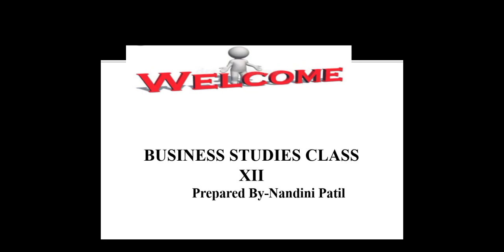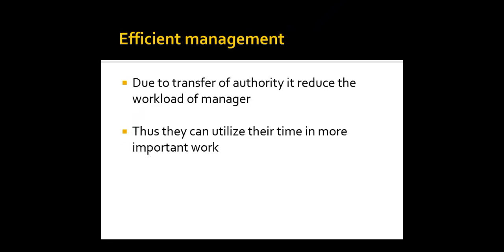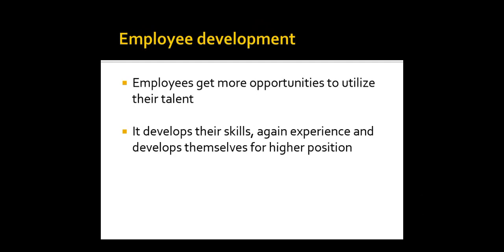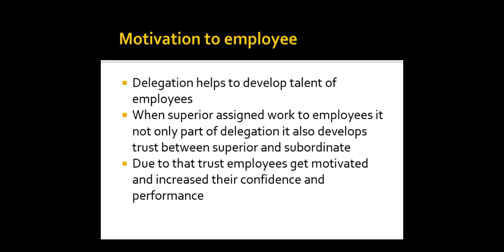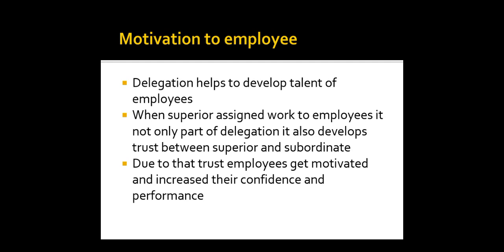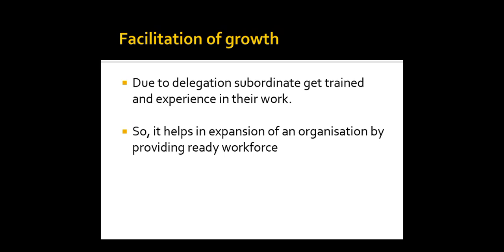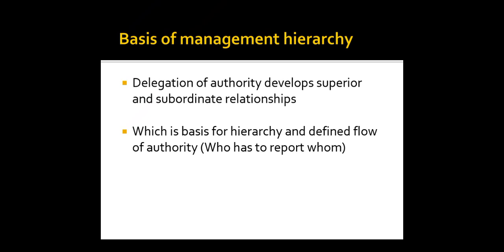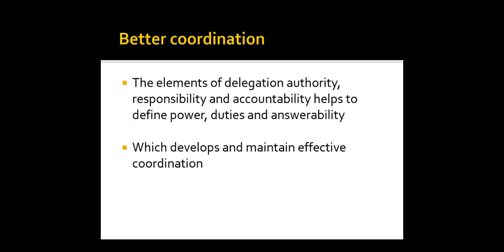10.08.2020 - Bus studies - Organising part 11 - Importance of delegation